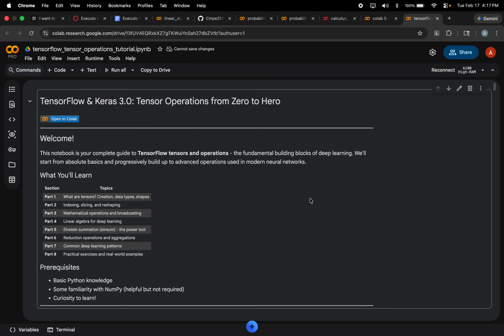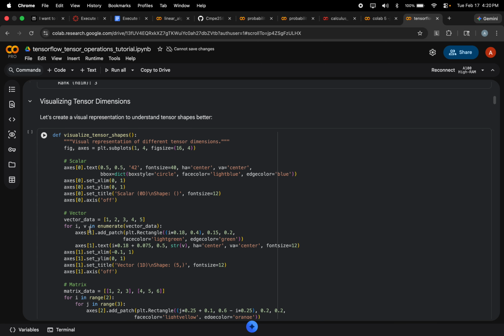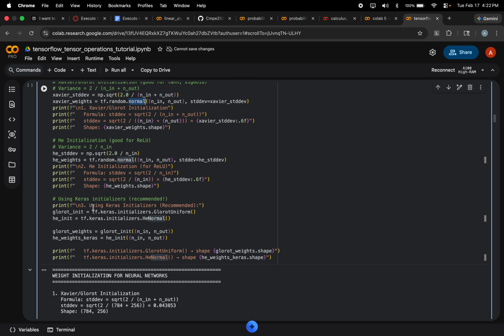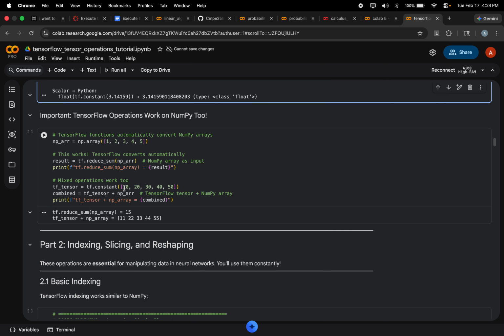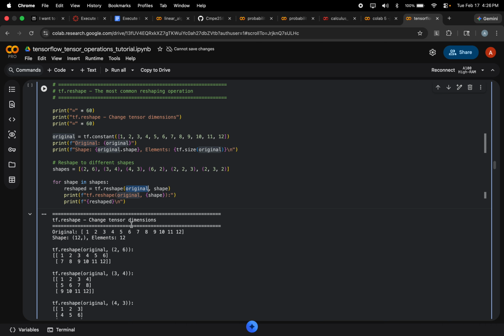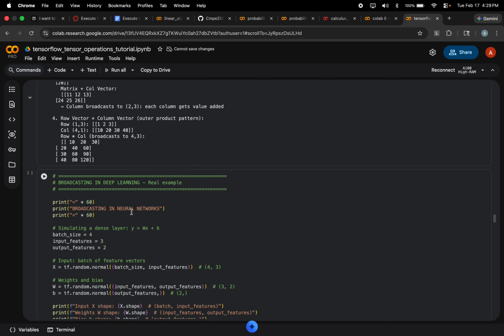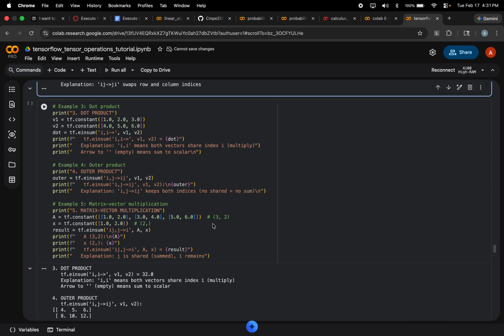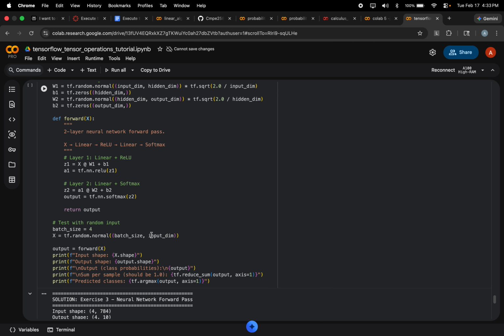tensorflow tensor operations tutorial